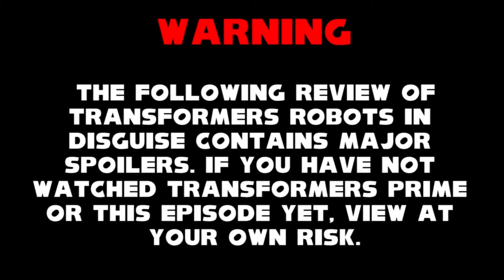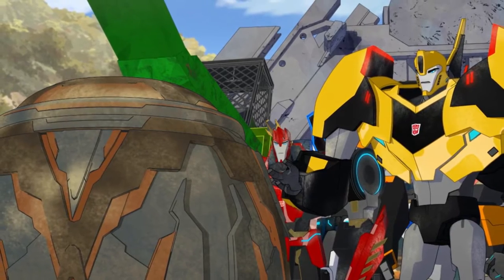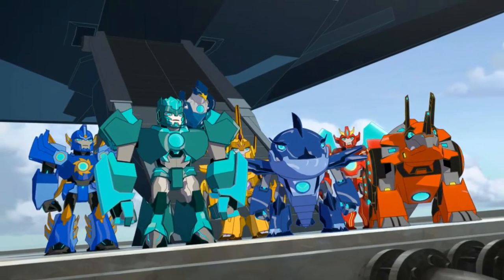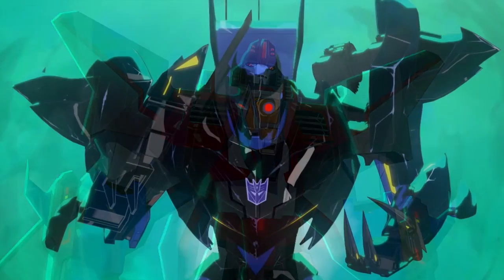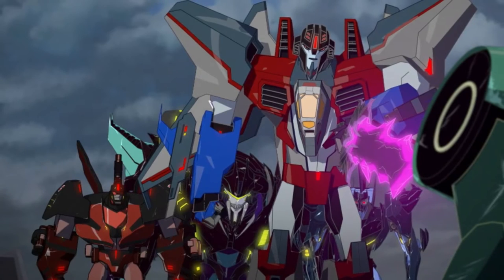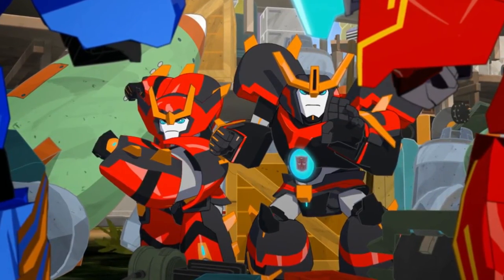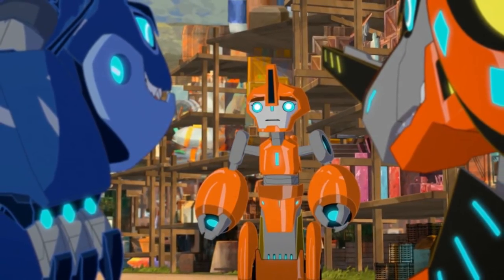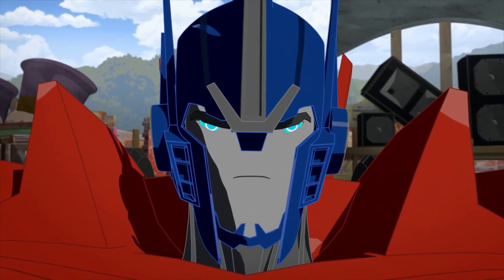Transformers Robots in Disguise Season 2 Episode 17: Mighty Big Trouble REVIEW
In this review, Starscream FINALLY makes his long awaited return to Transformers, but was it worth the wait? Watch this review to find out!